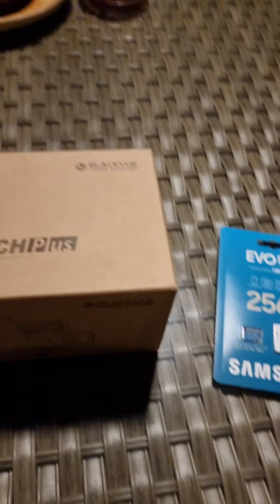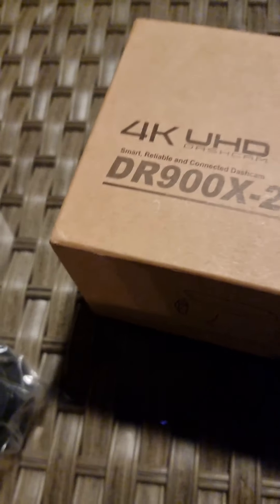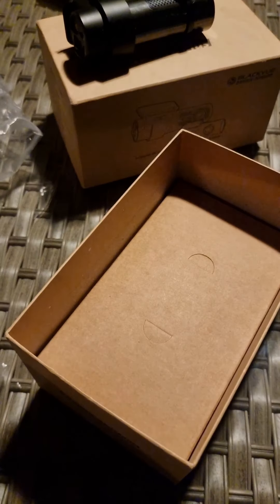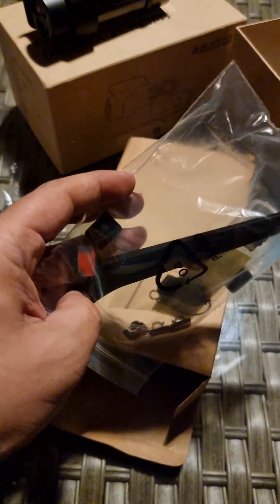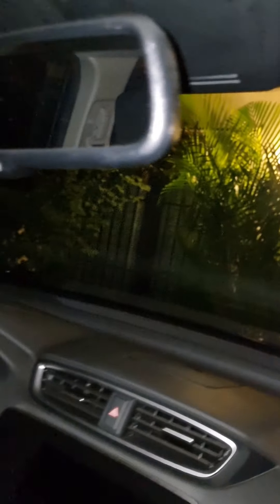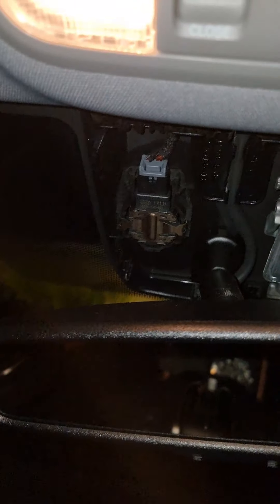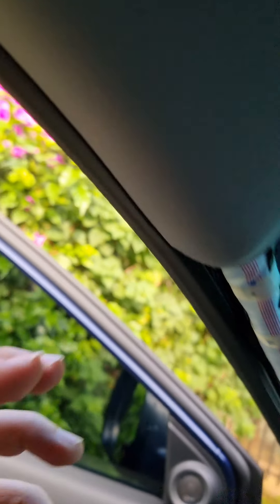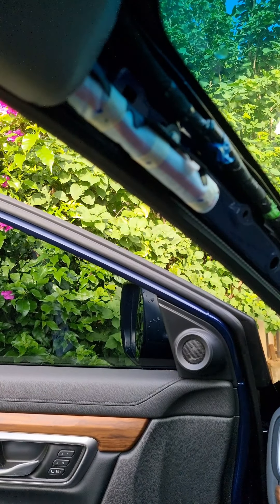Blackvue DR-900X-2CH Plus - Unboxing and Installation on Honda CR-V 2020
Unboxing and Installation of my recently purchased Dashcam. I installed this on my Honda CR-V 2020. Hope this helps anyone out there.